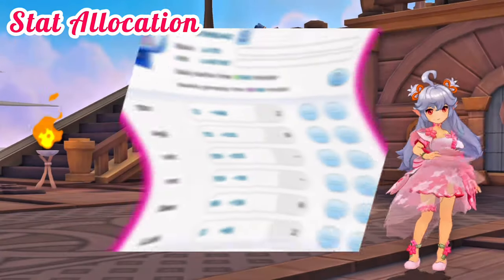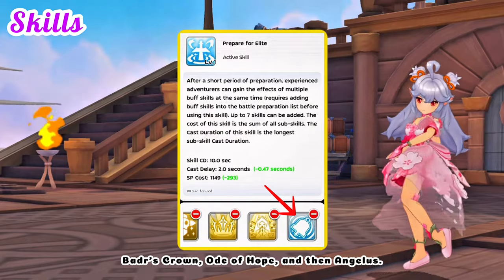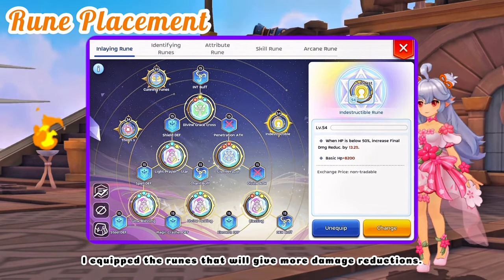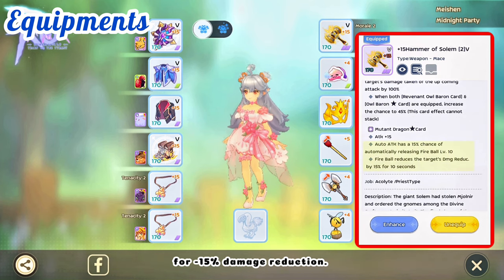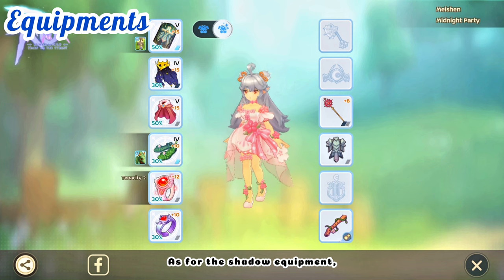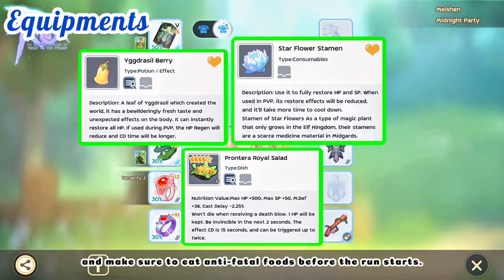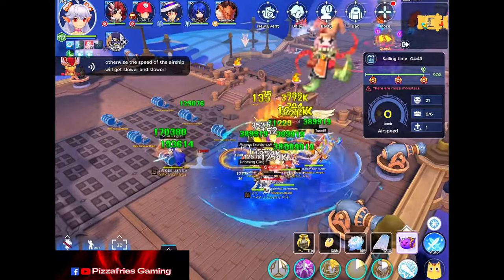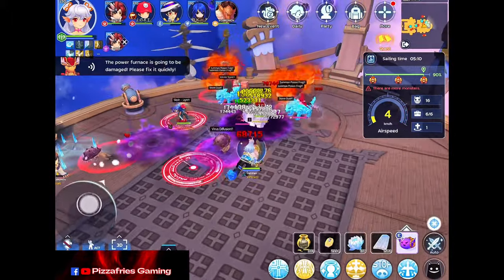Auto Attack ~ Magnus Saint Converter in Whitestar Airship | Ragnarok M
Hi guys! In this video, I’m using my brothers account playing as Saint Converter in Whitestar Airship. I discussed about the Stat Allocation, Skills, Runes, Items and then Instance demo run with guide and tips!

0:00 Intro
0:17 Stat Allocation
0:34 Skills
1:53 Rune Placement
2:17 Equipments
4:10 Airship Run with Guide & Tips
8:52 Outro